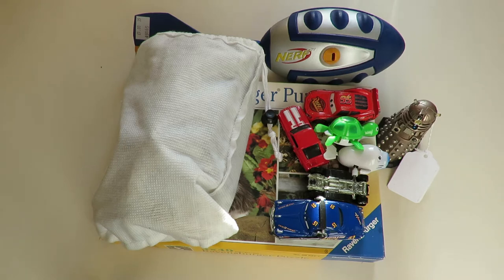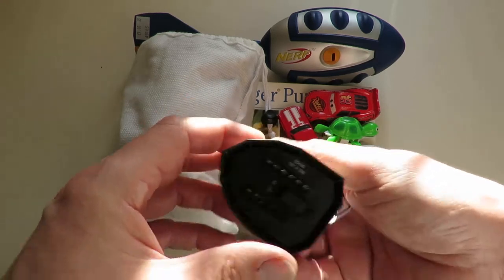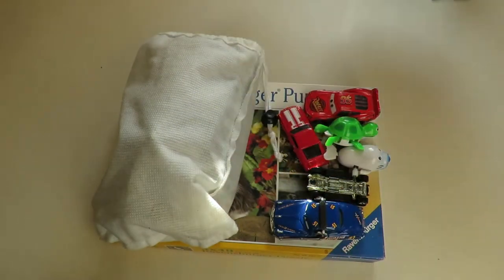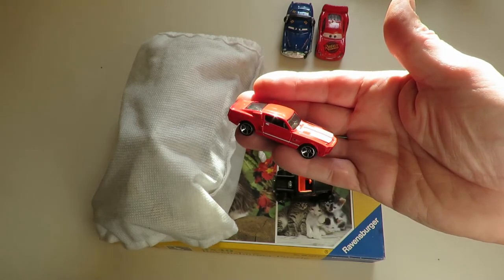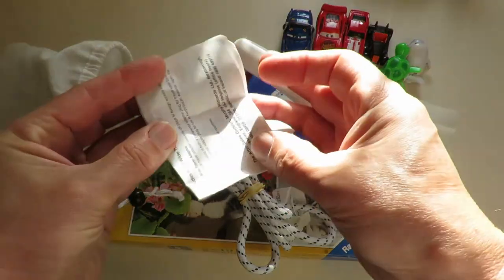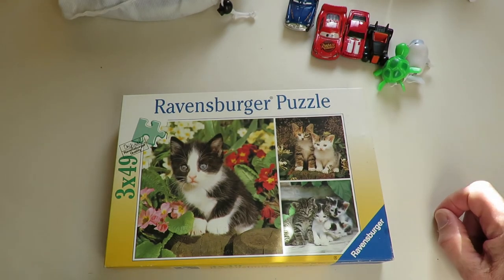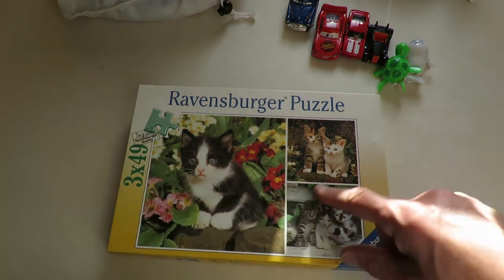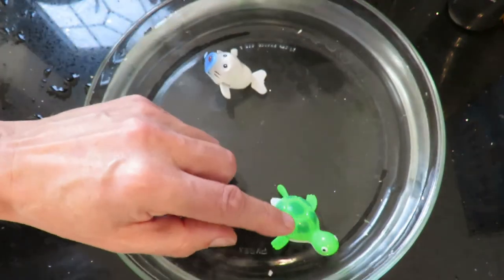CSGOG Keynsham 191128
CSGOG Keynsham 191128. Charity Shop Gold or Garbage?